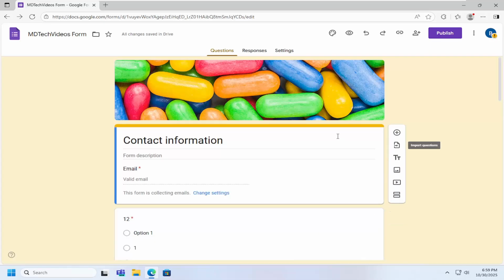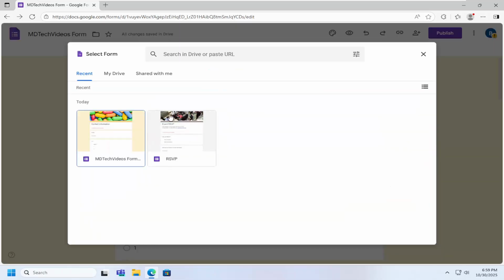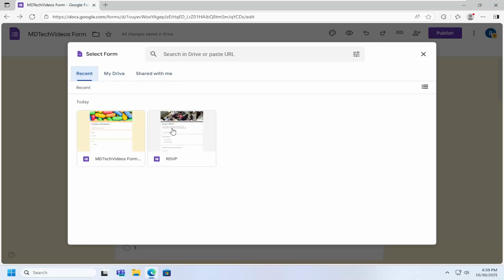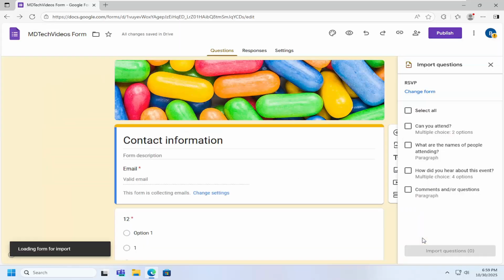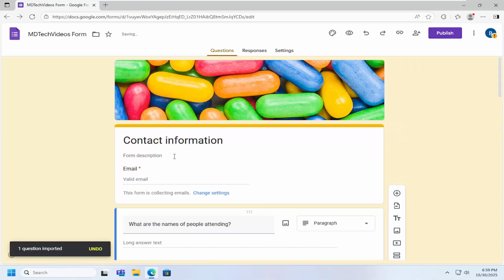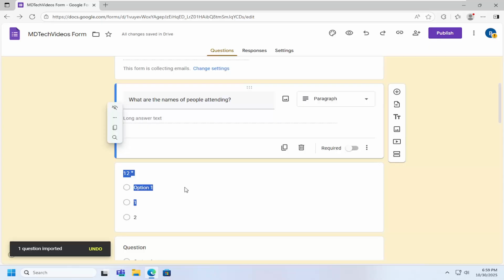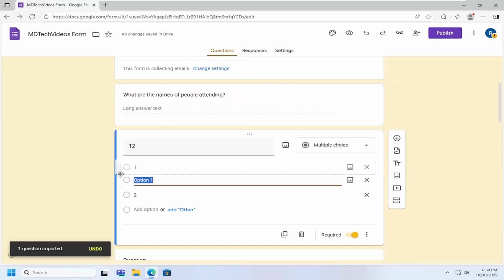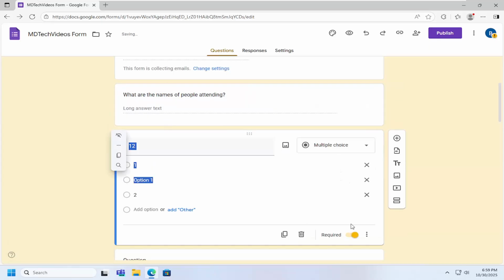How to Import Questions into a Google Form [Tutorial]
In this tutorial, viewers will learn how to import questions into a Google Form, streamlining the process of adding content from an existing form or template. This feature is especially useful when users need to replicate questions from previous forms, or when they want to consolidate data from multiple sources into a single form. By importing questions, users can save time and ensure consistency across multiple forms, whether they are conducting surveys, quizzes, or feedback sessions. The tutorial walks through the steps of importing questions from other forms or from a question bank, making form creation quicker and more efficient.

This video shows how to import questions into Google Forms, helping users quickly populate their forms with relevant content. Whether you’re building a new survey or need to pull questions from an existing form, this feature saves valuable time by eliminating the need to retype questions. The tutorial highlights how to seamlessly integrate questions from other forms or sources into your new project, offering a more efficient approach to form creation. By using this import function, users can ensure their forms are consistent and well-structured, speeding up the process without sacrificing quality.